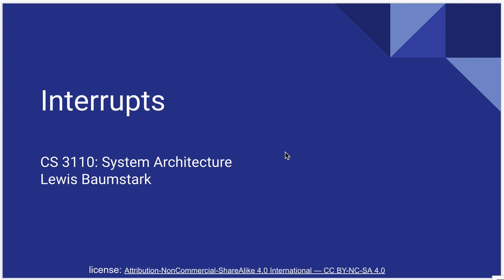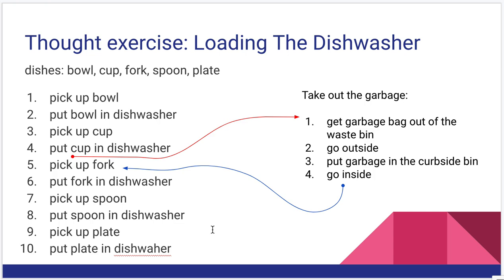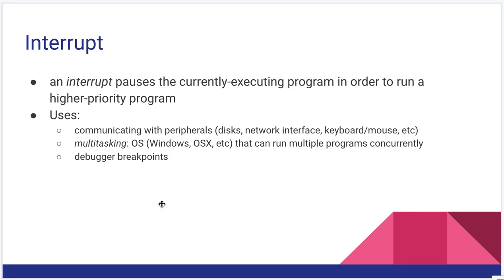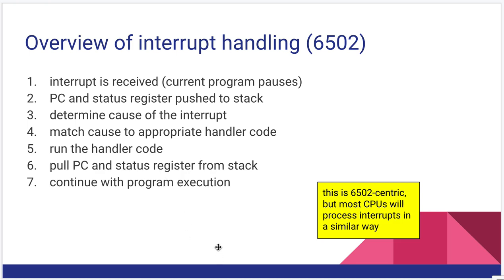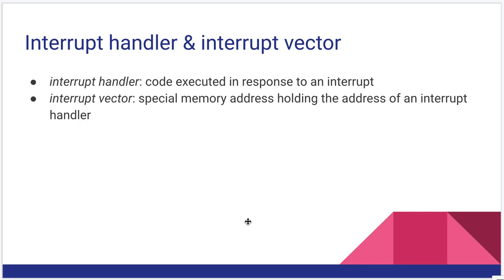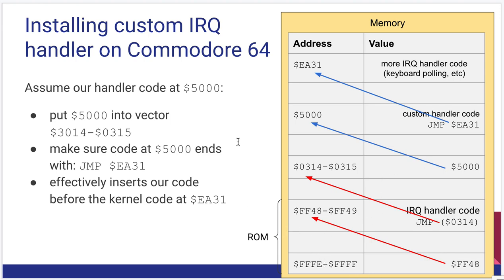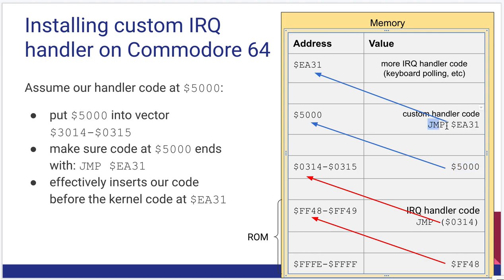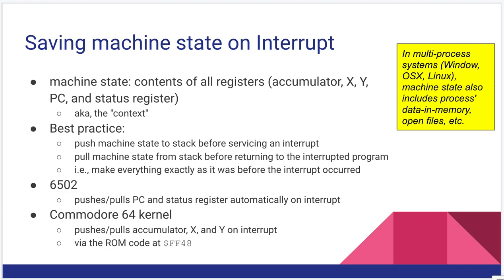Interrupts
0:09 the dishwasher & garbage example
3:06 interrupts defined
5:28 hardware vs software interrupts
7:11 sequence of events for interrupt handling on the 6502
9:48 interrupt handler & interrupt vector
10:38 the 6502 interrupt vectors (IRQ, BRK, RESET, and NMI)
12:07 IRQ's in a bit more depth
13:36 default IRQ handling on Commodore 64
15:59 IRQ handling on Commodore 64 with custom IRQ handler installed
19:11 strategy for writing custom IRQ handler
22:06 a little more discussion of machine context